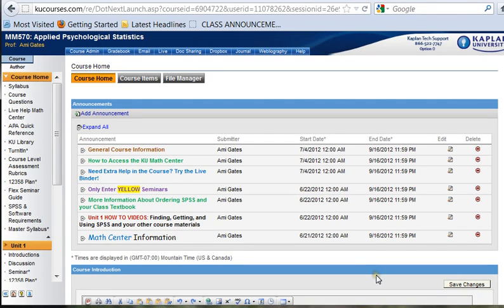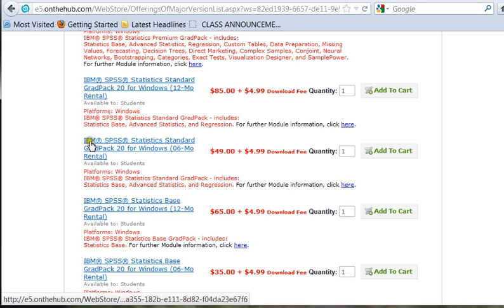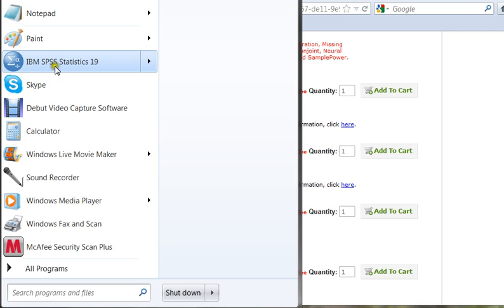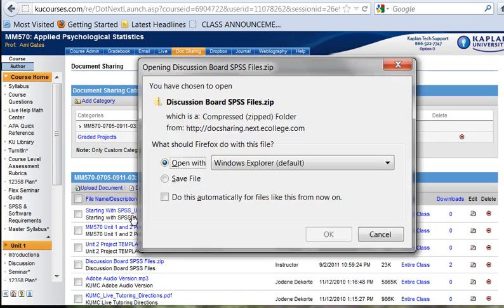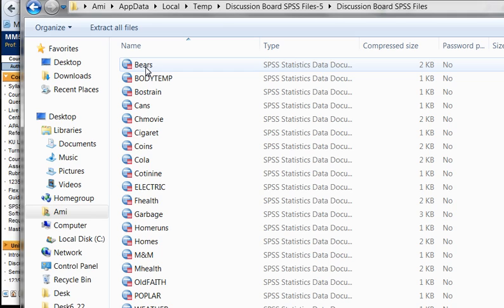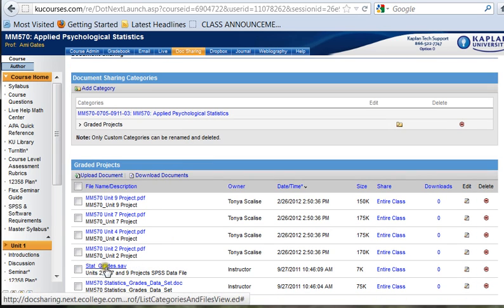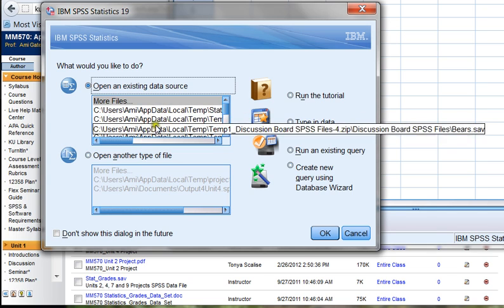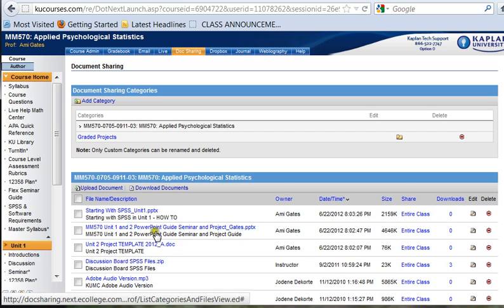MM570 Getting Started with SPSS and project and data files with Dr Ami Gates